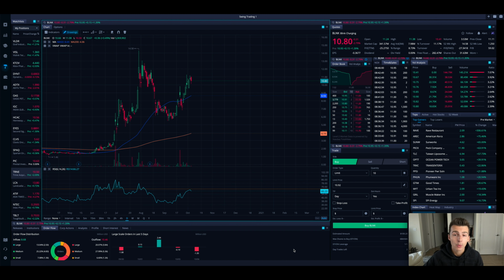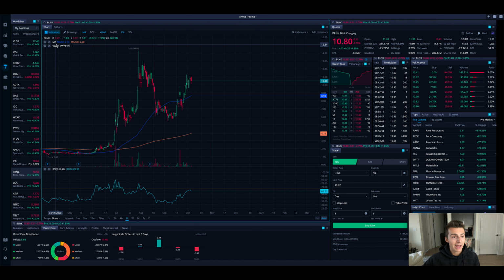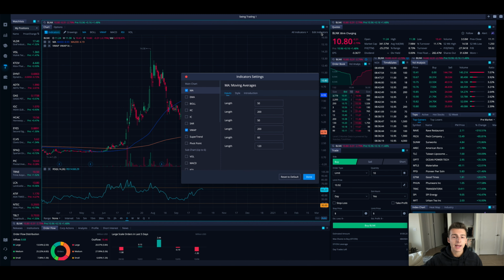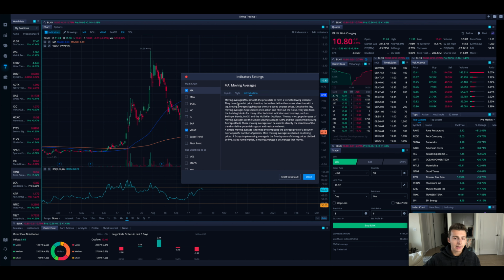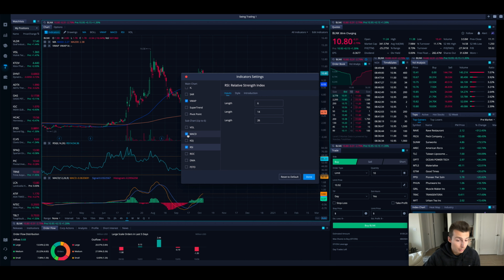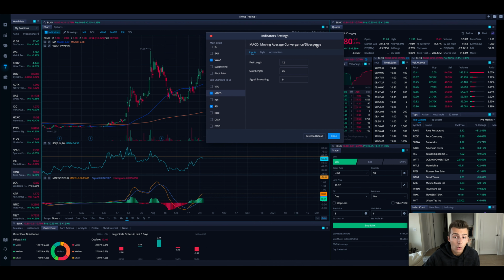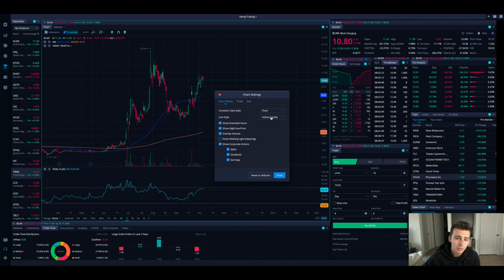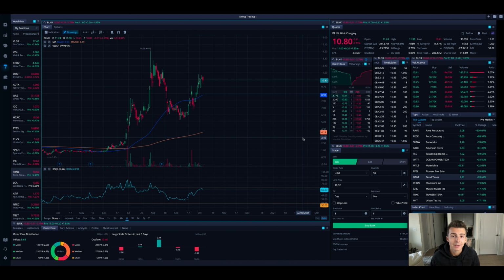How To Add + Edit Indicators On Webull (Webull Trading Indicators) | Webull Desktop 4.0 Tutorial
In this video I am going over how to add and edit trading indicators on Webull. We will be using Webull desktop 4.0 in this tutorial and showing how to find the indicators tab, how to load them on to the chart, how to edit indicators and more. If you have any questions, please leave them in the comments section.

🔵 Get 2 Free Stocks On Webull when you deposit $100 (Each Valued $8-$1,600)

                                  🔽 RESOURCES 🔽